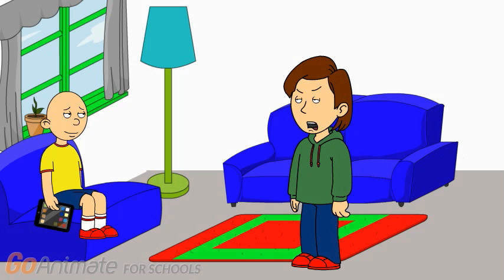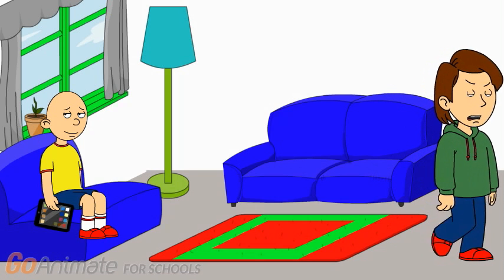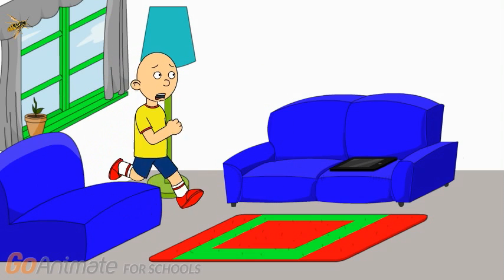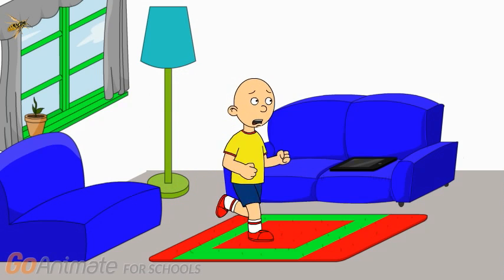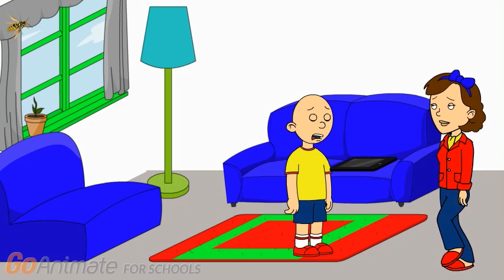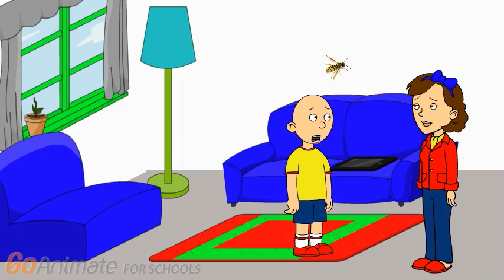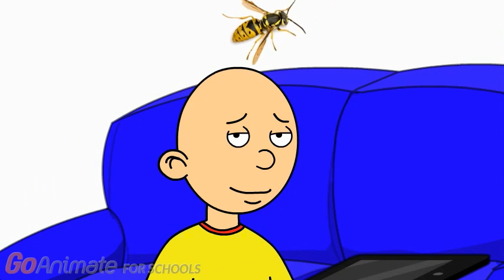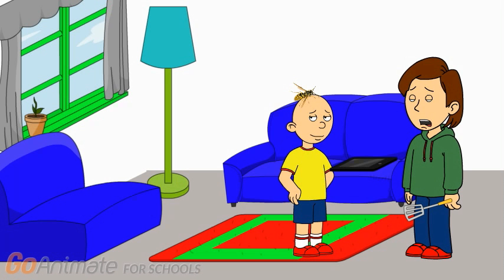Caillou gets stung by a swarm of wasps/hospitalized